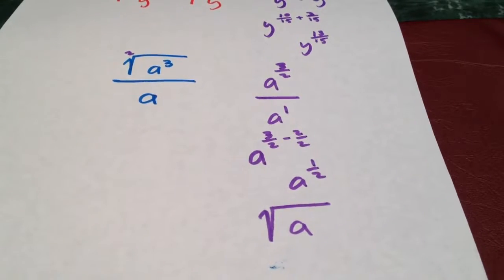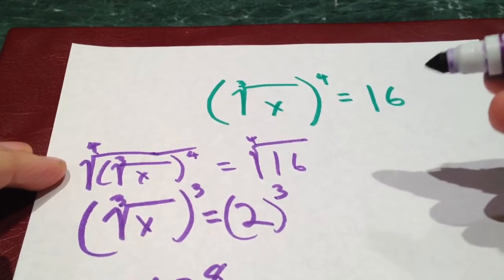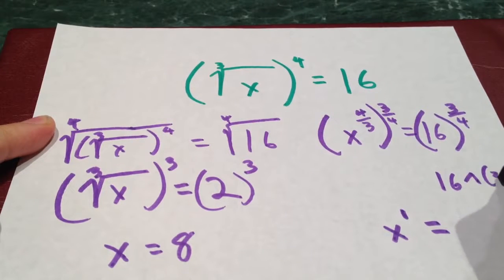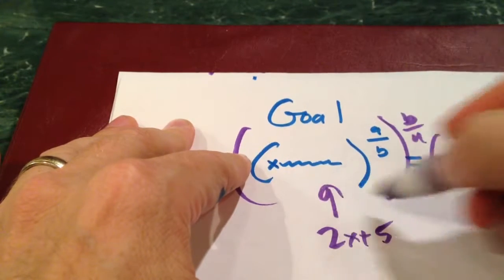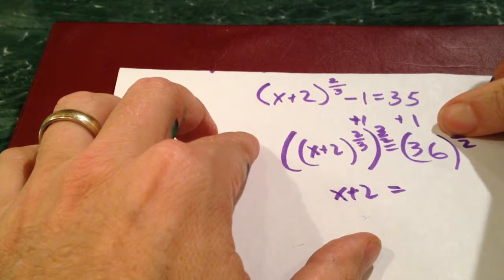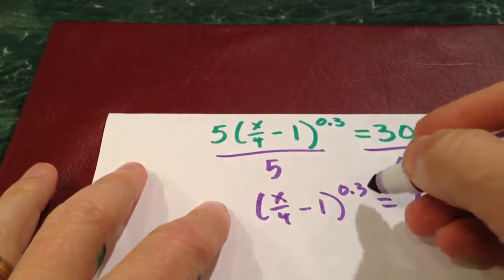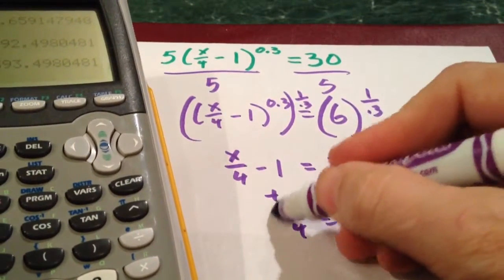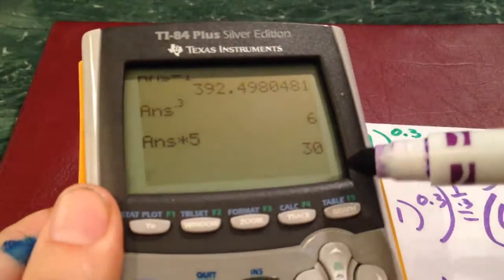Fractional Exponents Part 2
See Part 1 for more on fractional exponents.